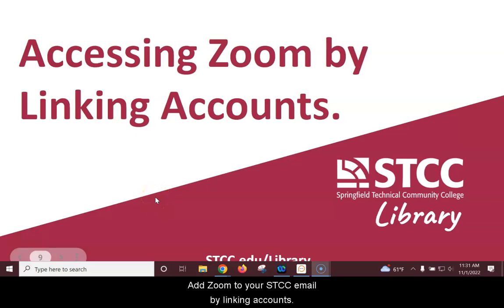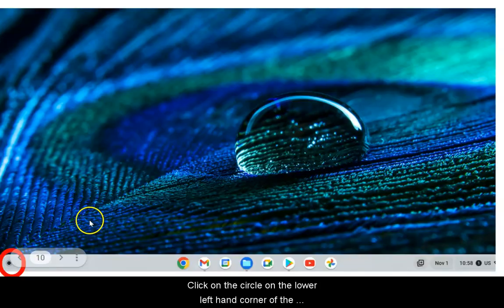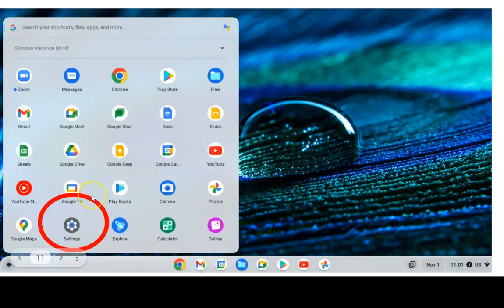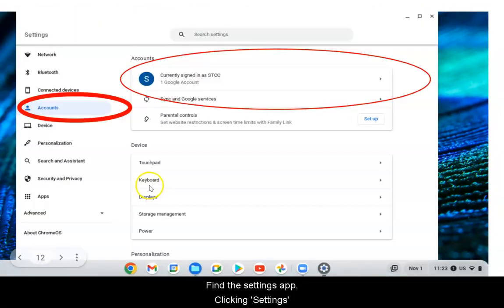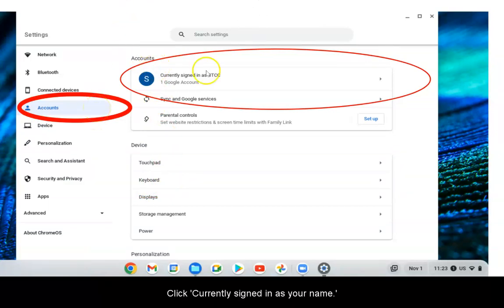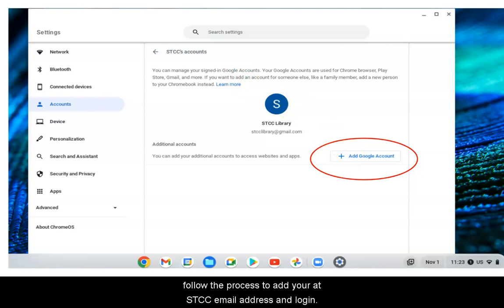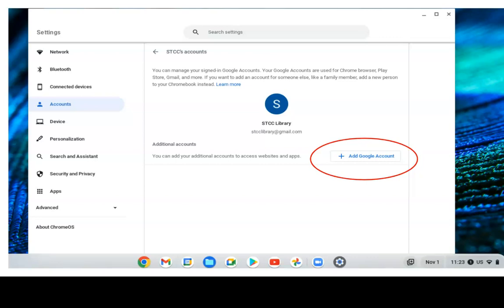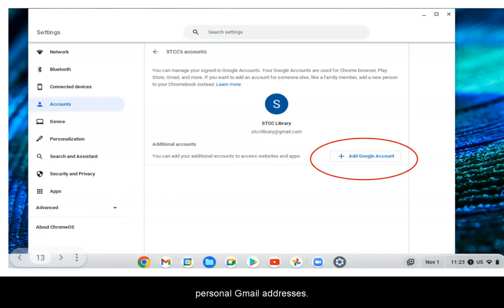Accessing Zoom by Linking Accounts on a Chromebook